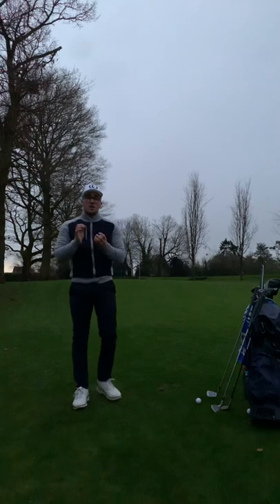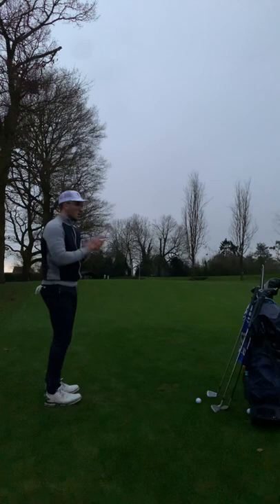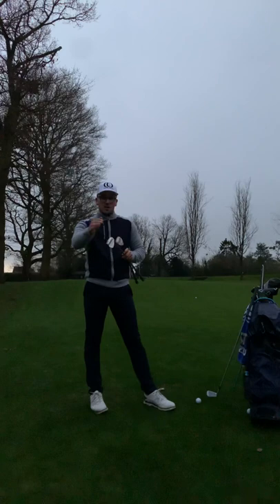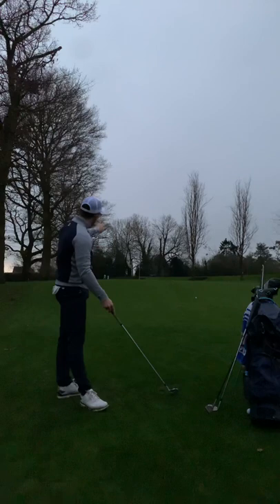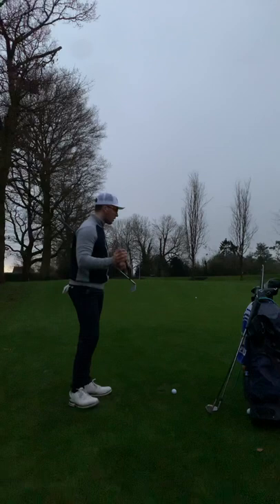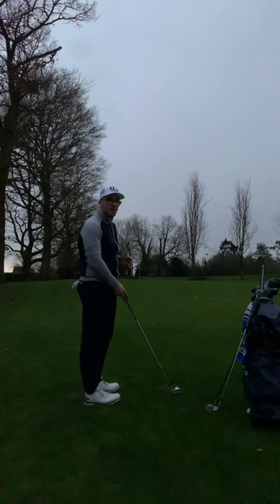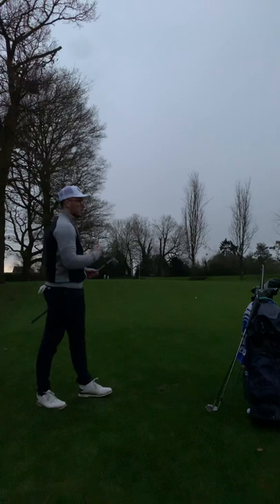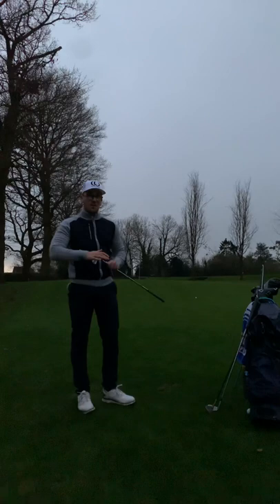A tip for winter short game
Here is a tip when you are facing a steep upslope on a green in the winter. We don’t always have to hit the high floating glory shit we see on tv, sometimes keeping it simple and close to the ground is the way to go…